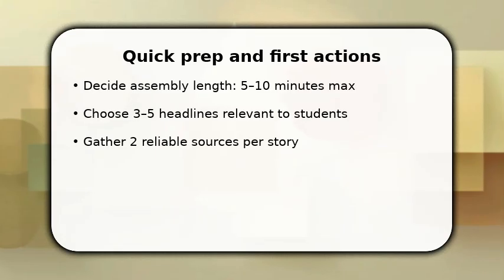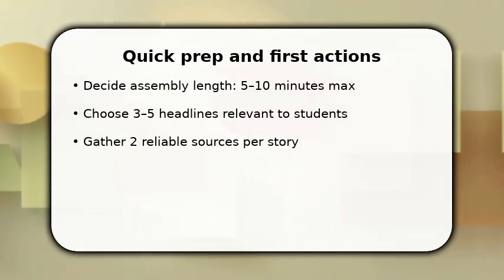How to Find News Headlines for School Assembly - Easy Guide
Discover the latest news headlines tailored for school assemblies in this easy guide. Learn how to curate relevant and engaging content that resonates with students, teachers, and administrators alike.